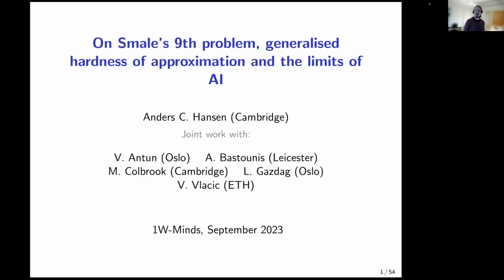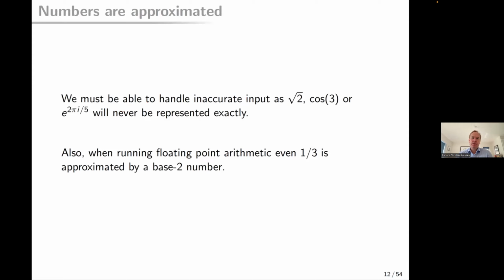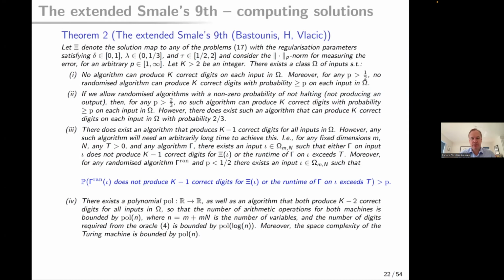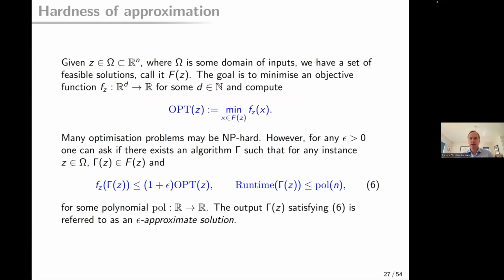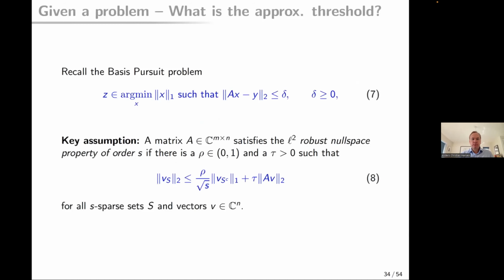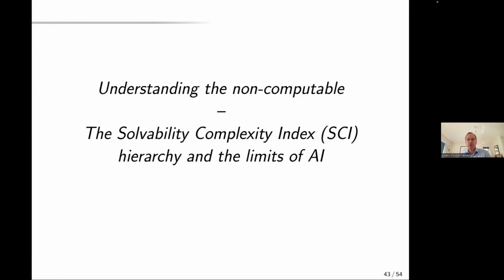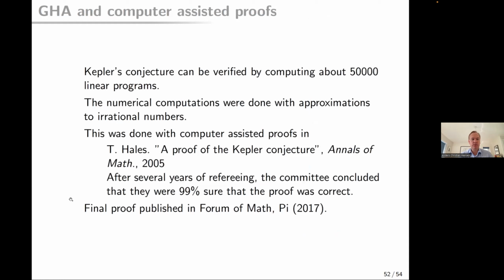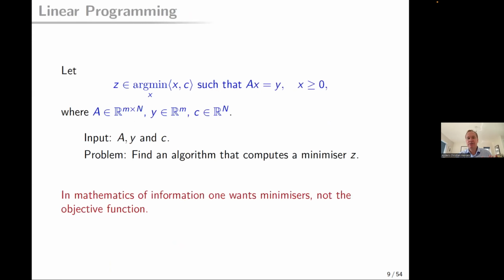1W-MINDS: Sep 21, Anders Hansen: On Smale's 9th problem, generalised hardness of approxiation ...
Alchemists wanted to create gold, Hilbert wanted an algorithm to solve Diophantine equations, researchers want to make deep learning robust in AI without hallucinations, MATLAB wants (but fails) to detect when it provides wrong solutions to linear programs, etc. Why do we fail in so many of these fundamental cases? The reason is typically methodological barriers. The history of science is full of methodological barriers -- reasons for why we never succeed in reaching certain goals. In many cases, this is due to barriers in the foundations of mathematics. This talk introduces new such barriers from foundations: the phenomenon of generalised hardness of approximation (GHA). GHA grows out of our work on Smale’s 9th problem on the list of mathematical problems for the 21st century. This phenomenon is not a rare issue -- but happens on a daily basis in computations (in particular in AI) -- and causes modern software such as MATLAB to fail on basic problems, and even certify nonsensical solutions as correct.

GHA is close in spirit to hardness of approximation (HA) in computer science. Assuming P not equal to NP, HA is the phenomenon that one can easily compute an epsilon-approximation to the solution of a discrete computational problem for epsilon greater than epsilon_0 greater than 0, but for epsilon less than epsilon_0 it suddenly becomes intractable. HA was discovered decades ago and has been transformative being the subject of several Goedel, Nevanlinna and ACM prizes. GHA is a similar but distinct mathematical phenomenon that requires a new set of mathematical tools in computation rather than computer science (NB: GHA is independent of P vs. NP). The GHA grows out of the Solvability Complexity Index (SCI) hierarchy framework, and has so far been detected in optimisation, inverse problems, deep learning and AI, as well as computer-assisted proofs. We will discuss in particular the connections to AI.

Information about the seminar, upcoming talks, a link for signing up for announcements and links to videos of other talks can be found on the web